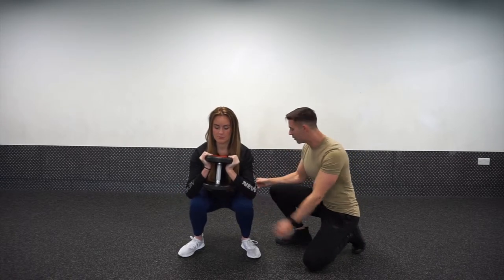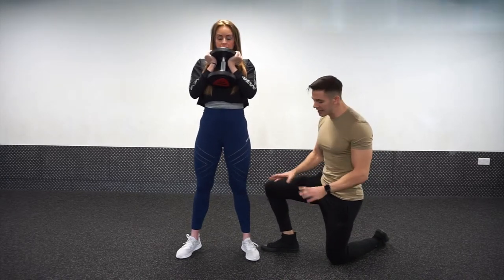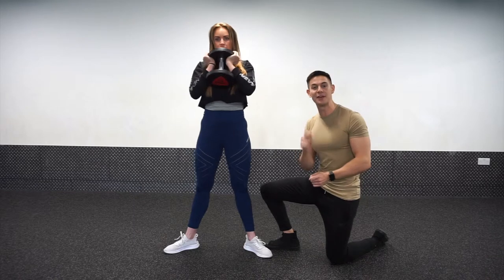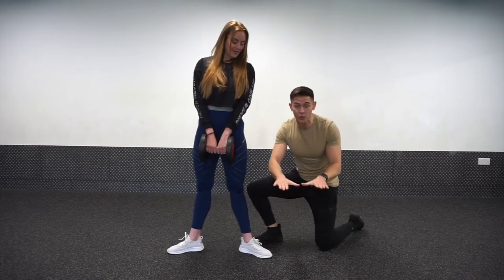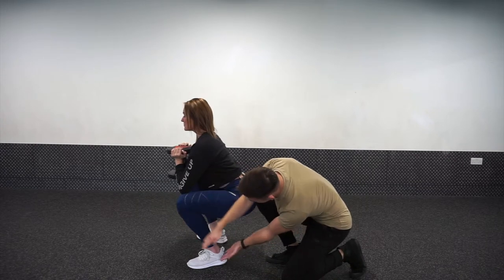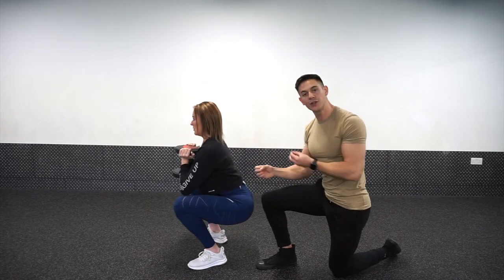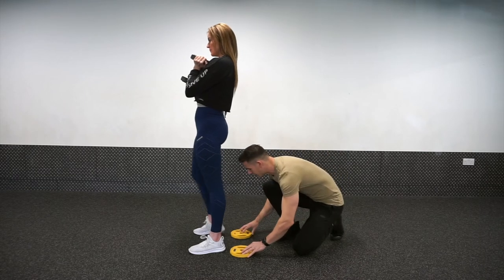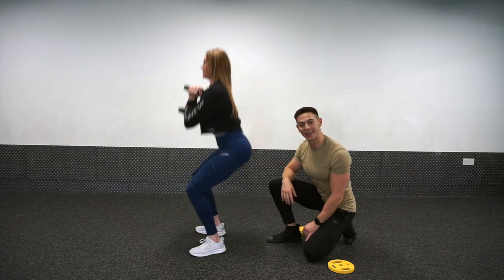Coaching The Goblet Squat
There is no one size fits all Squat pattern.
It's about moving your Hip, Knee and Ankle without moving anything else.
In other words, Your Spine should not be changing position.
The distance between a joint and the centre of gravity is called a Moment Arm.
In the case of the Squat it’s over the middle of my foot.
The longer the Moment Arm, the greater the amount of force required; think of using a crowbar to open something compared to a knife - it's a question of levers.
The Goblet Squat moves my centre of gravity forwards, normally it would be where my head is but by holding an object in front of me it’s now a combination of me plus the load I'm holding.
This results in a more upright position than I would achieve in a Back Squat.
And this upright position changes the Moment Arms to my Knee and Hip.
In a Back Squat I will see a greater Moment Arm to my Hip than my Knee, and so we can say a Goblet Squat (or Front Squat) is more Knee Dominant than a Back Squat.
Which in turn means it will challenge the muscles of the Knee more than the Back Squat will.
It's not about one being better than the other, it's just about recognising the demands of different positions and matching them to the demands we wish to make on the body.
I have long femurs (thigh bones) and this tends to make Squatting to greater depths harder.
It not only increases the length of my Moment Arms, it also requires a more acute joint angle in order to keep my centre of gravity over the middle of my foot.
Some people have shorter femurs, longer torsos and longer tibias all of which make Squatting easier.
As a result they may well Squat lower than me without losing their Spine position.
If you’re someone like me you may find a heel raise allows for greater depth to be achieved, contrary to popular belief this isn’t just because it compensates for poor ankle ROM but because it increase the length of the tibia which changes the ratios and angle created between the leg bones and the torso.
The takeaway is that no one best Squat position exists for all people but I still want you to Squat as low as possible without losing your Spine position.